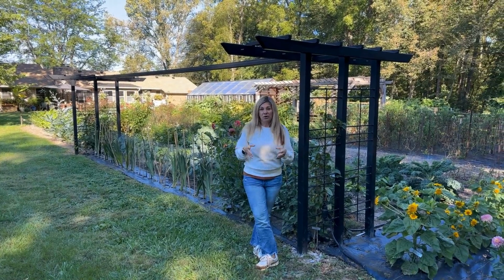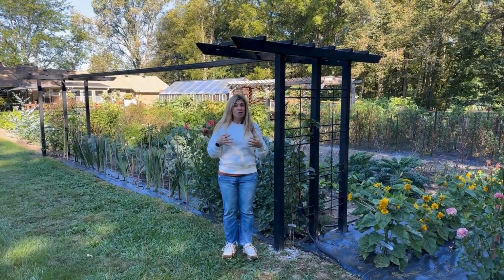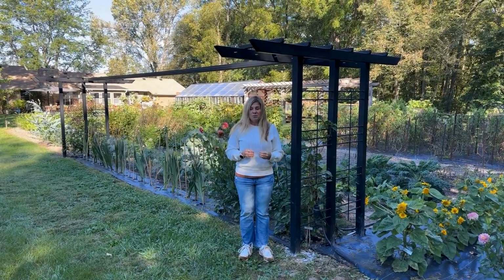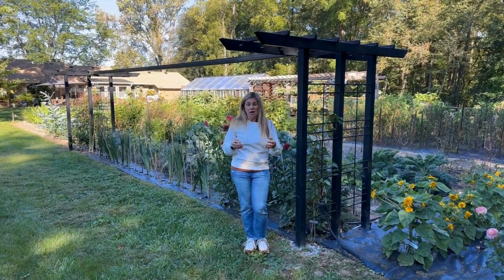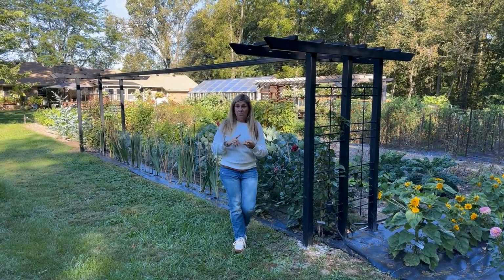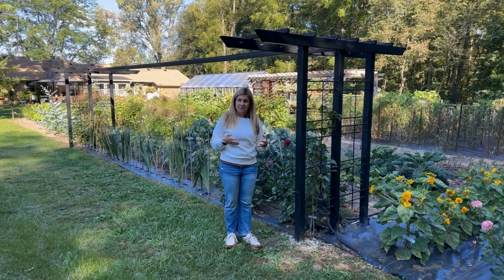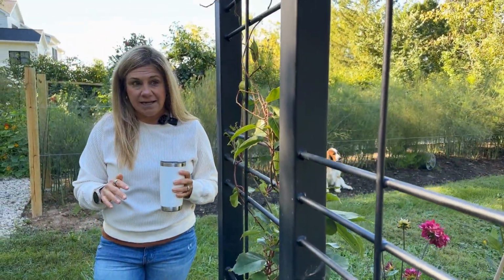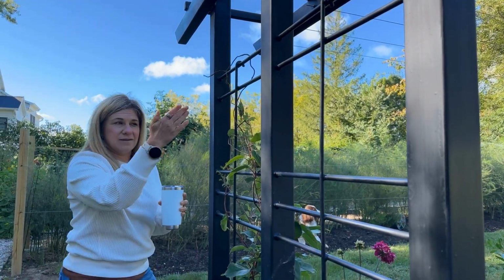Growing Hardy Kiwi Berries in Wisconsin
Did you know you can grow kiwi berries in northern climates?  Perennial fruits are a great way to add more edibles to your property while keeping a beautiful aesthetic within your landscape.